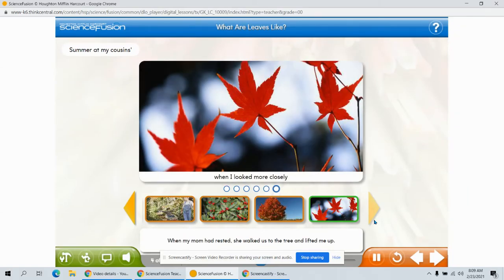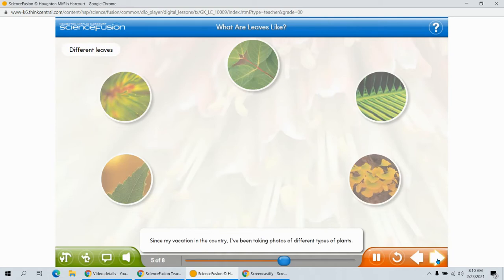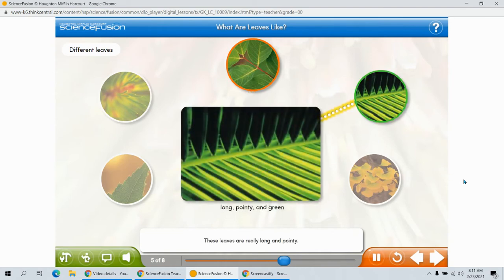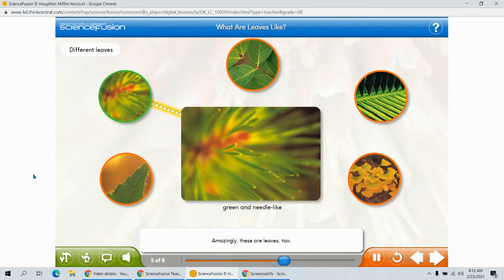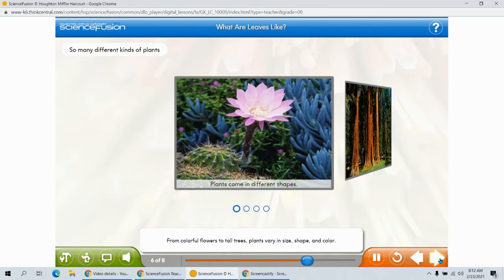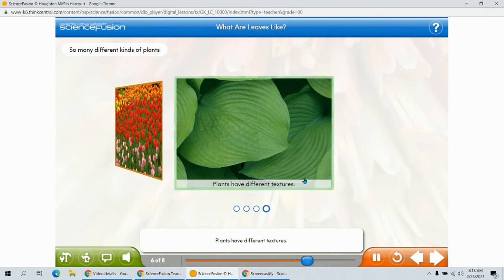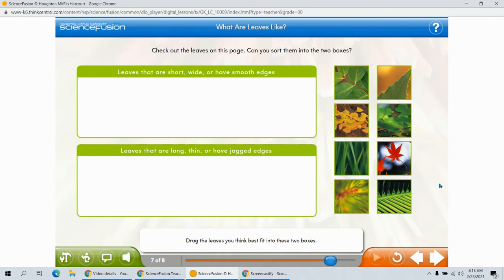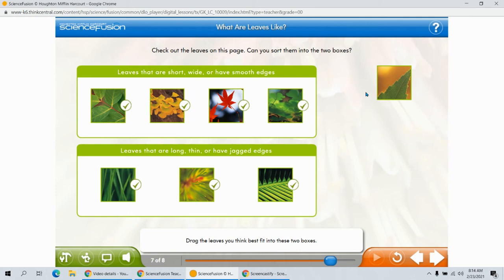Science Fusion Unit 10 video 2